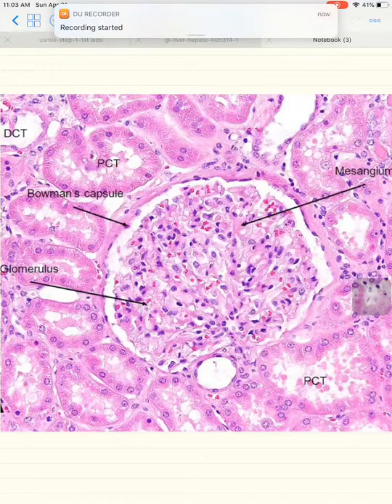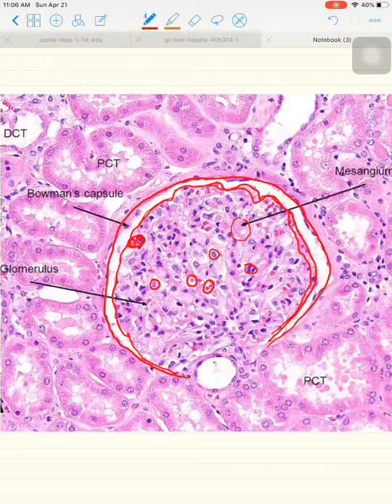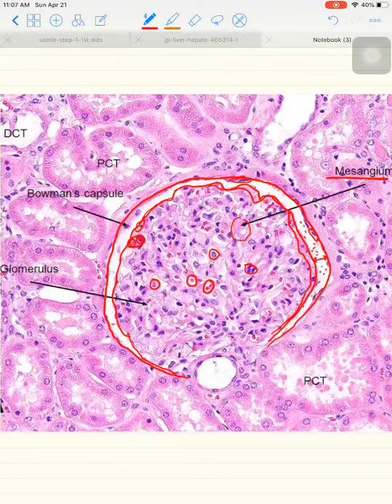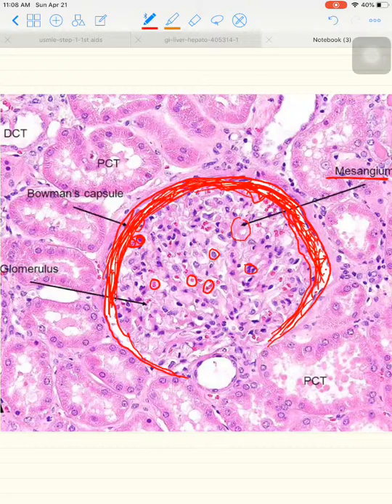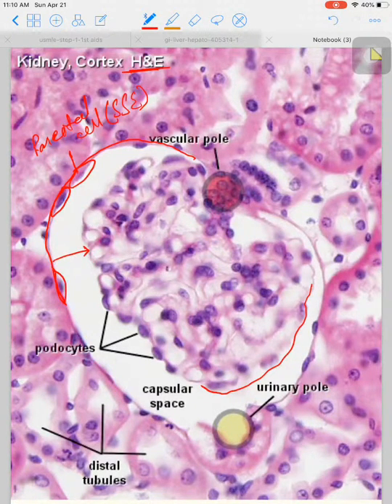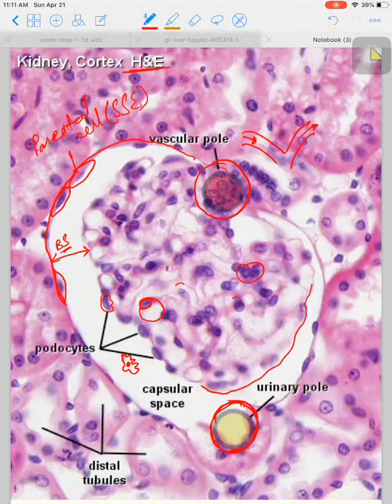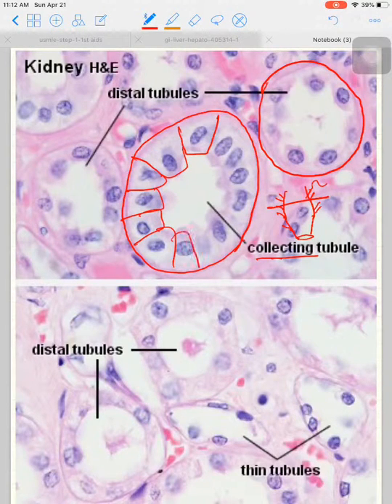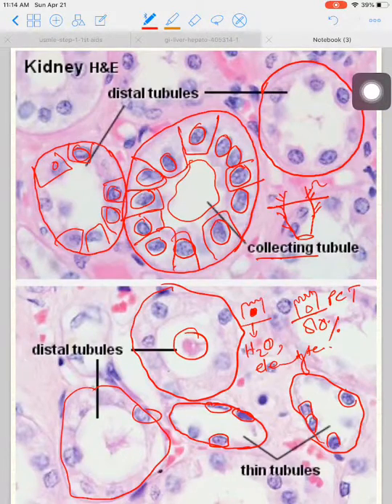|Renal Corpuscle and Tubular histology microscopically| |ISM| |part 2|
The renal corpuscle is composed of two structures, the glomerulus and the Bowman's capsule.The glomerulus is a small tuft of capillaries containing two cell types. Endothelial cells, which have large fenestrae, are not covered by diaphragms. Mesangial cells are modified smooth muscle cells that lie between the capillaries.